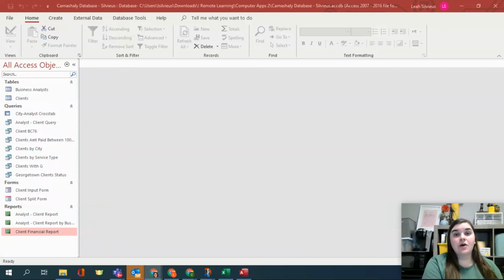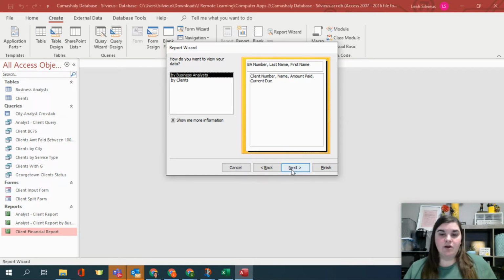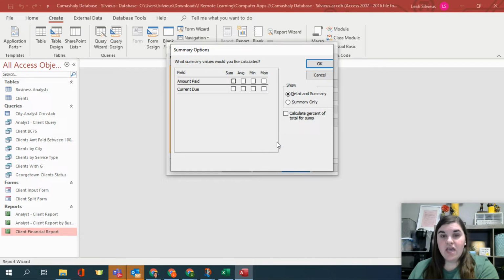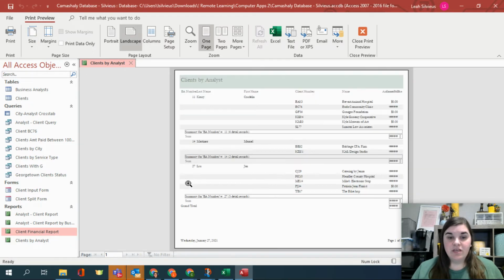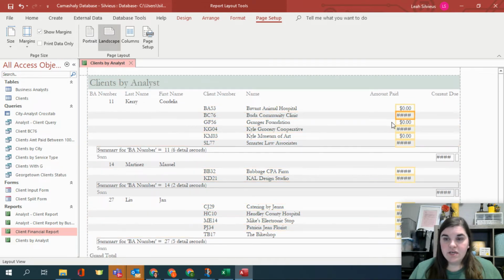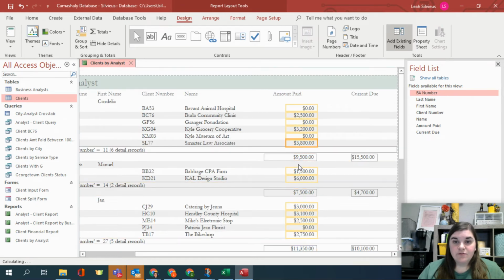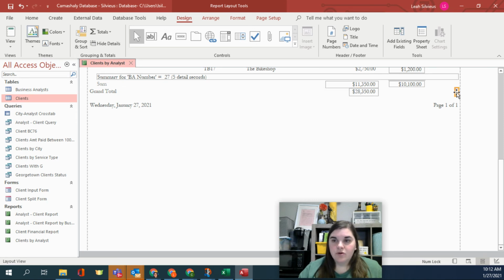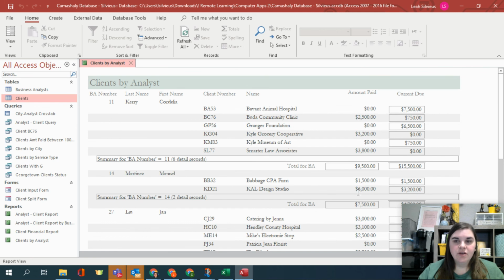Camashaly Database - Creating a Report From Multiple Tables